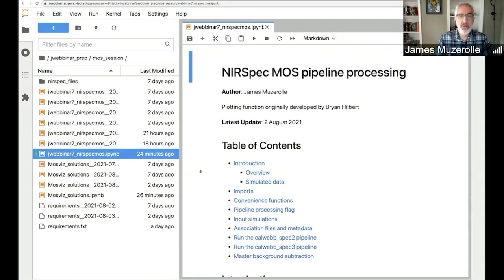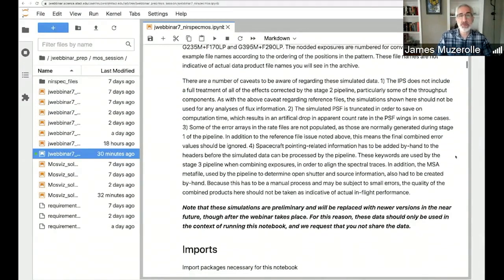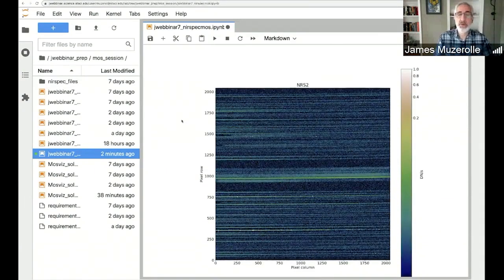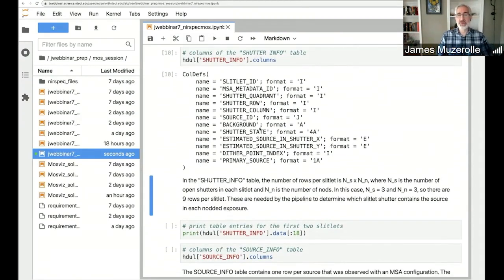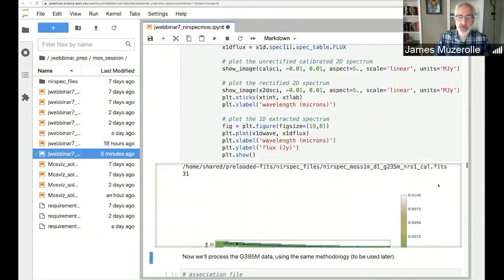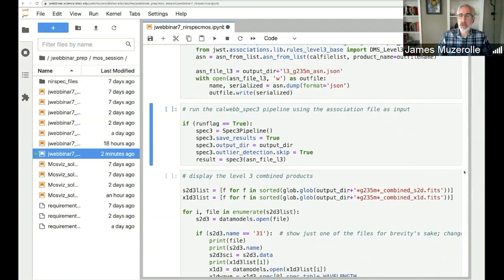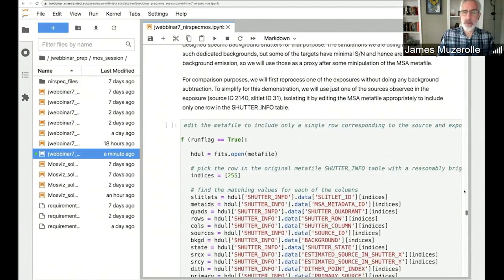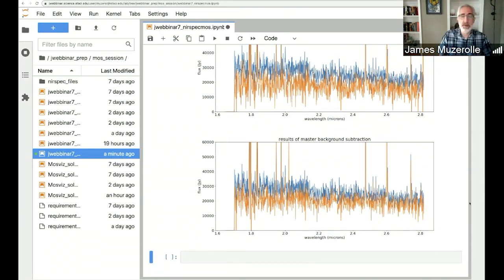Example Pipeline Run in MOS Mode from JWebbinar 7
This video from JWebbinar 7, “NIRSpec MSA,” shows how to run the JWST calibration pipeline for NIRSpec MOS observations. This is the third video in the series. The other videos are:

1. NIRSpec MSA Overview
2. NIRSpec MSA: Flight-ready Configurations
4. MOS Data Analysis with Mosviz